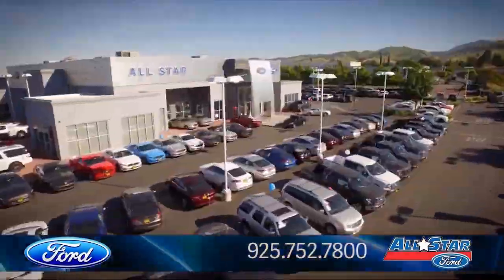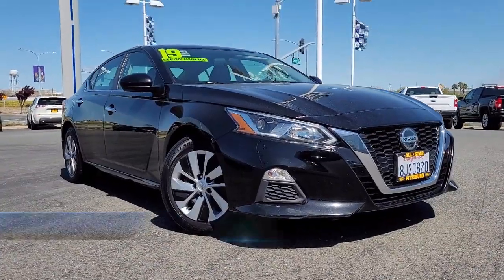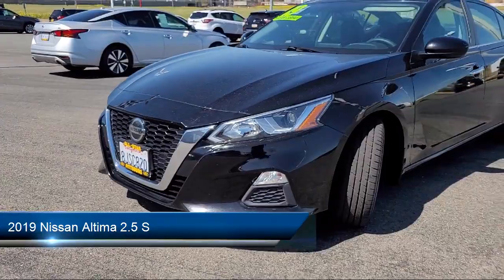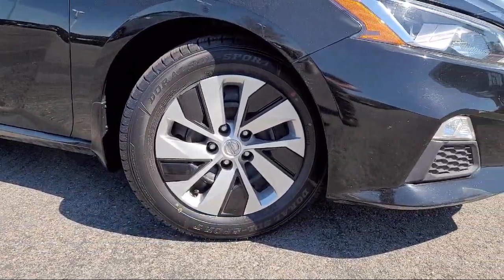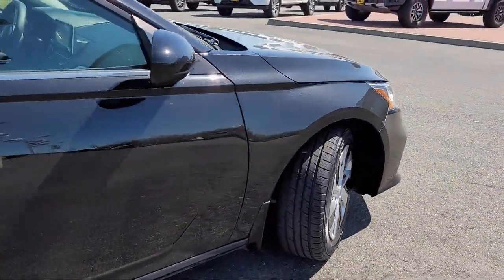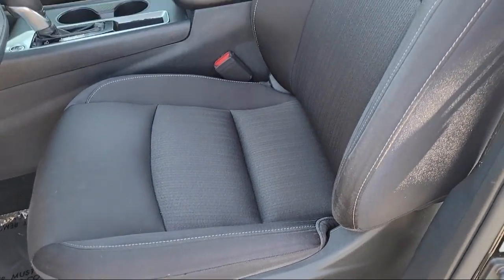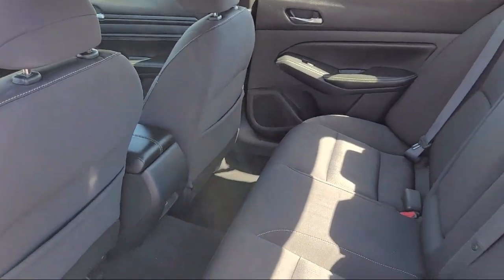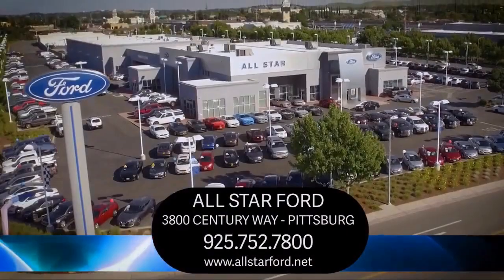2019 Nissan Altima 2.5 S Antioch Pittsburg Brentwood Concord Walnut Creek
2019 Nissan Altima 2.5 S Stock Number: UA58815 Vin:1N4BL4BV6KC220900.